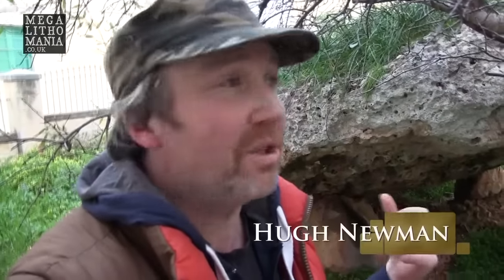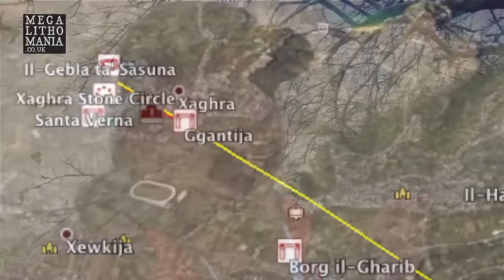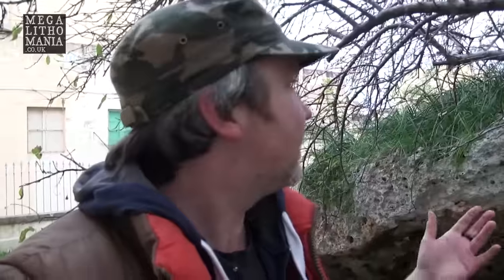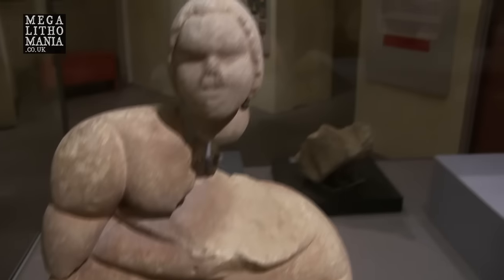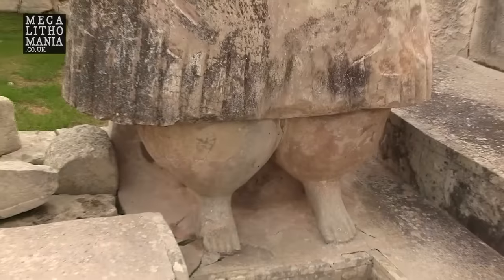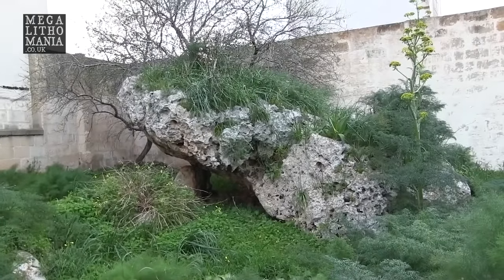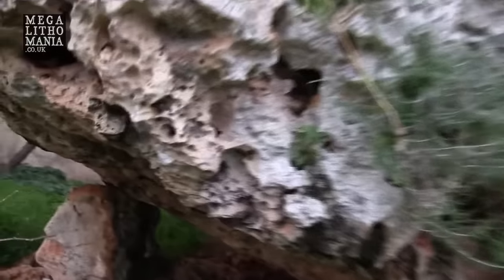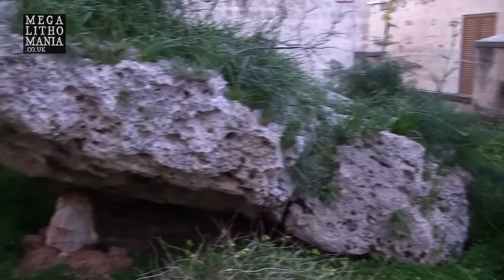Sansuna Dolmen | Alignment of the Giants in Ancient Gozo & Malta | Megalithomania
Explore Megalithic Malta and Gozo in March 2024, including private access to the Equinox Sunrise at Mnajdra Temples & Ħaġar Qim, The Hypogeum, Ggantija and lots more. Hosted by Jim Vieira, Hugh Newman and JJ Ainsworth An exploration of the Sansuna Dolmen on the Maltese Island of Gozo that aligns with the Ggantija Megalithic Site and all the way to Buggiba Temple on Malta, forming a Winter Solstice alignment between these sites. Local folklore says that a great giantess Sansuna, who lived on a diet of broad beans and honey (or sometimes water) , constructed Sansuna Dolmen and Ggantija temple in a single day carrying the megaliths on her head as she carried her baby under her arm - following a straight path between these sites. Another version says she bore a child from a man of the common people. With the child hanging from her shoulder, built these temples and used them as places of worship. The Dolmen aligns with the Ggantija Megalithic Site and all the way to Buggiba Temple on Malta that could also be a 'ley-line."

Filmed, Produced, and Directed by Hugh Newman. Copyright Hugh Newman/Megalithomania 2015/2016.